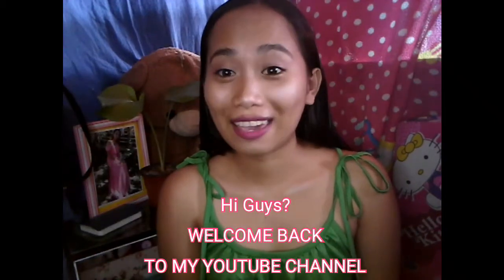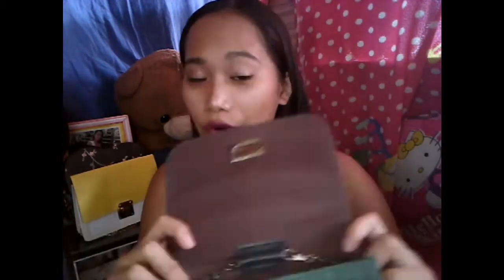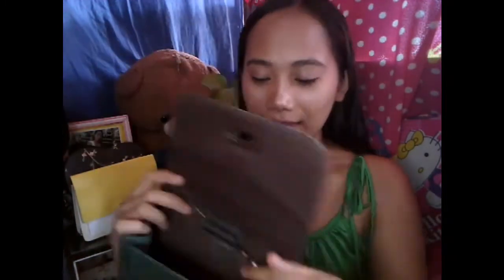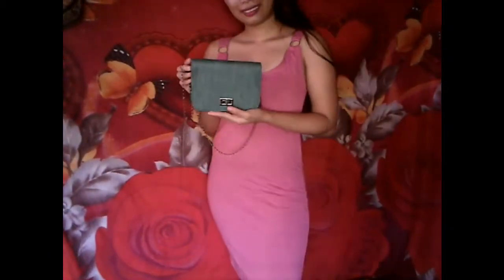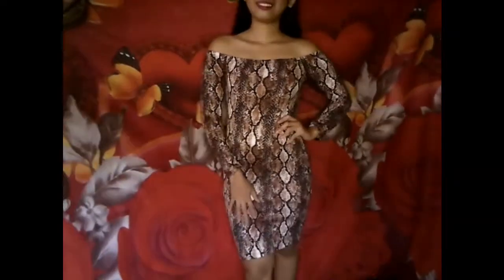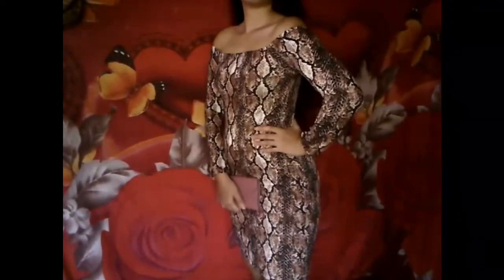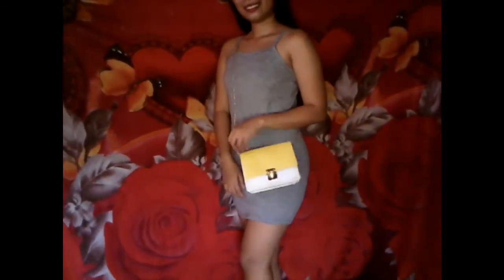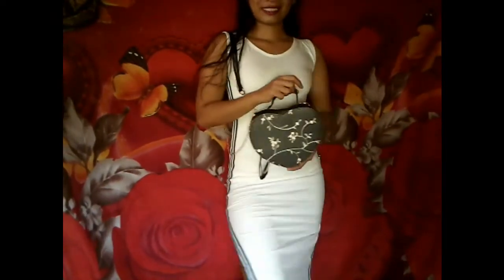12.12 SHOPEE HAUL / TRY-ON HAUL /(dress for Petite)